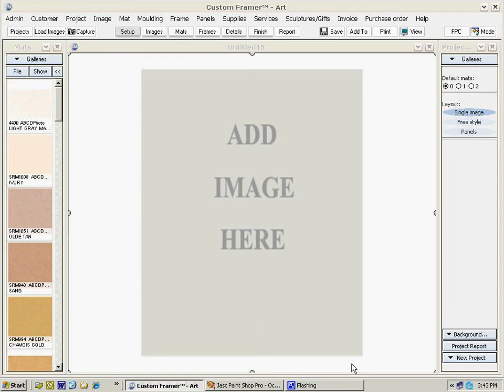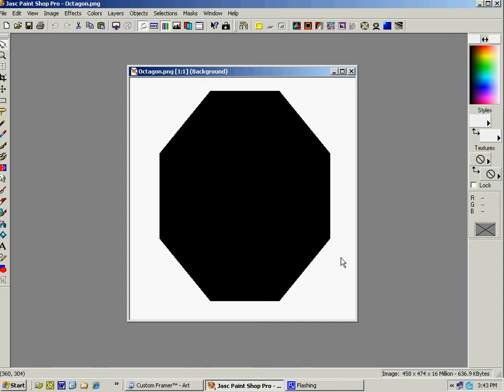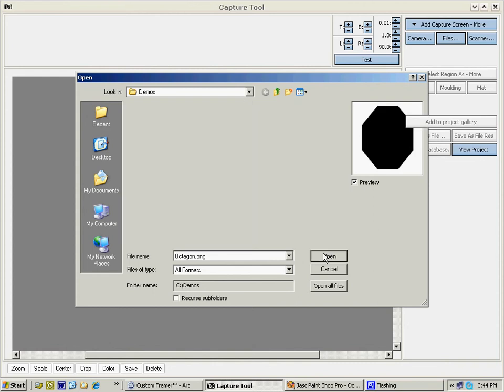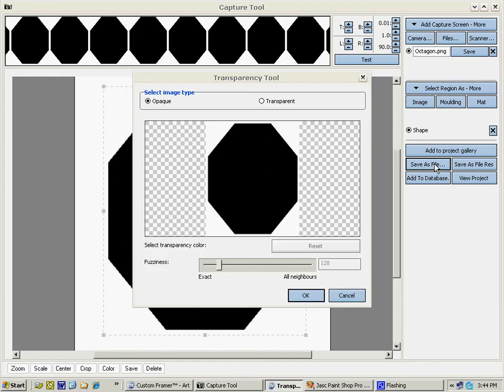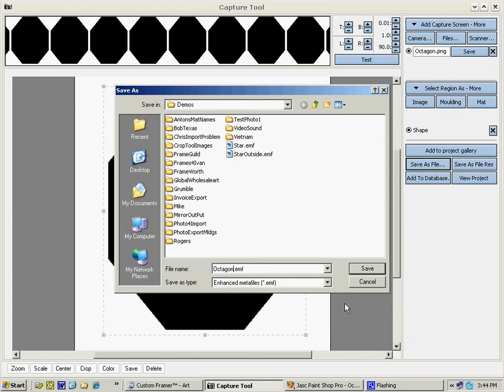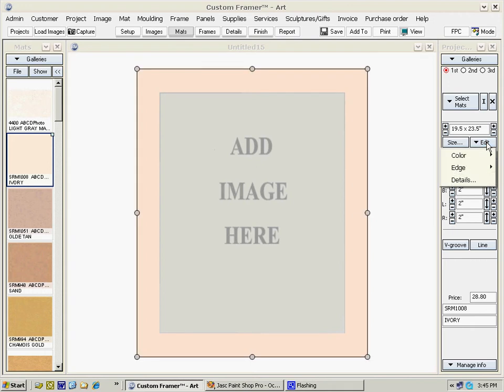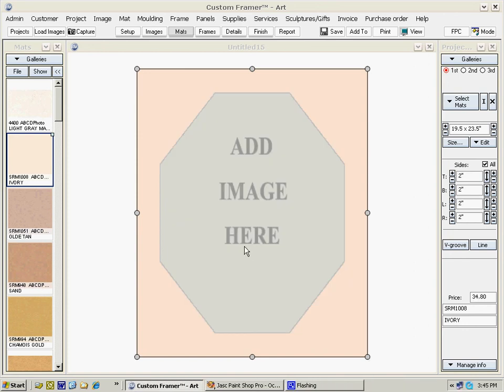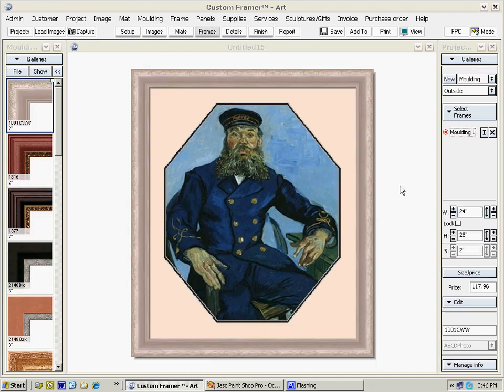Picture framing add shapes to your mat openings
Picture framing visualization. How to add shapes to your mat openings. This is part of our series of videos on picture framing.